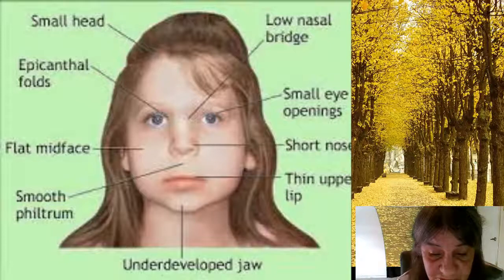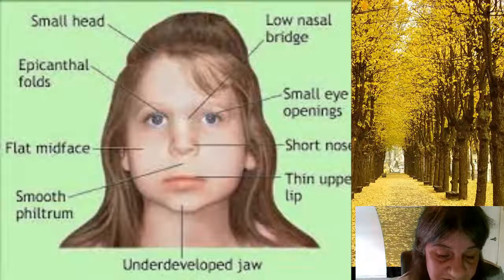Di George syndrome Eileen Veilleux The Fam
learn about Di George syndrome , what the Di George symptoms are,and the causes of Di George syndrome.digeorge syndrome#digeorge syndrome symptoms#Eileen Veilleux The Fam